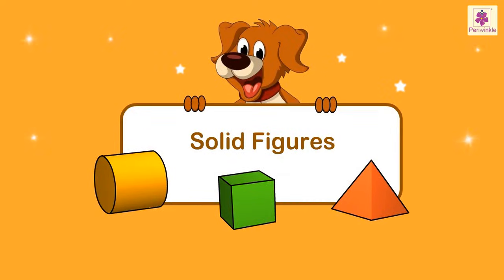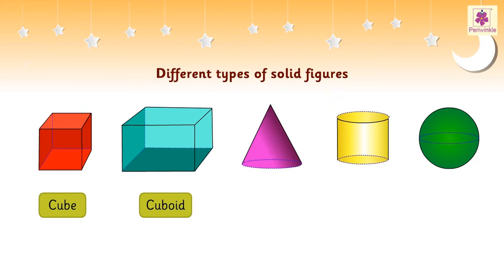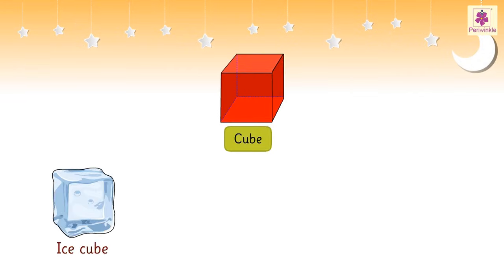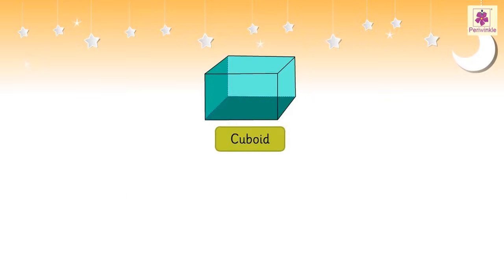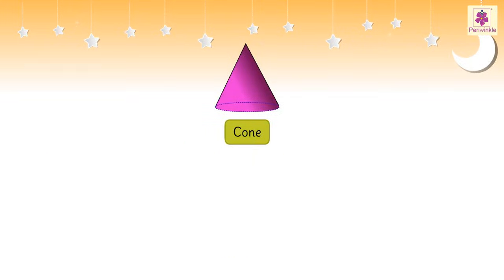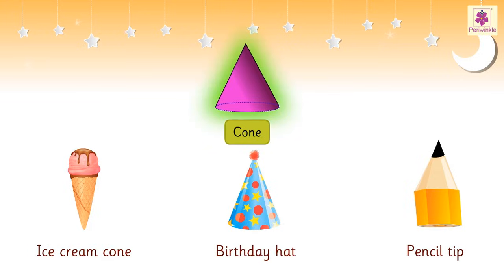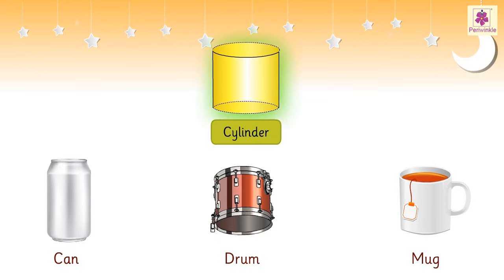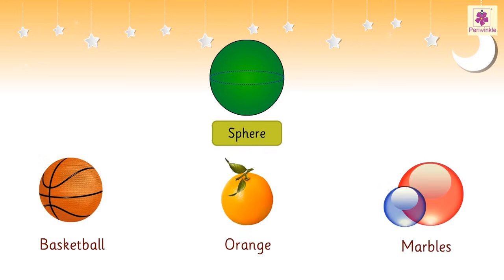Learning Solid Figures | Mathematics Book B | Periwinkle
In our previous videos, kids have learnt about shapes like triangle. In this video they will get to know about solid figures like Cube, Cuboid and more!